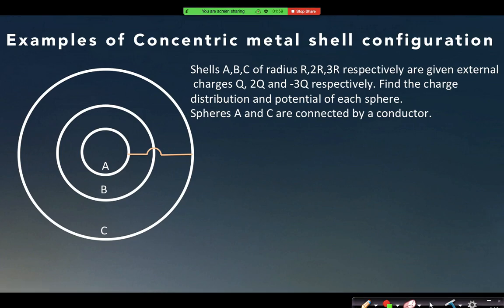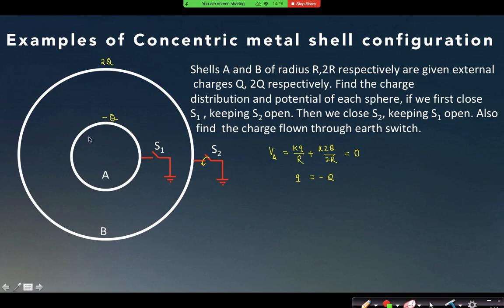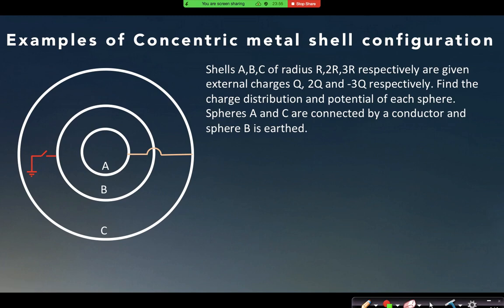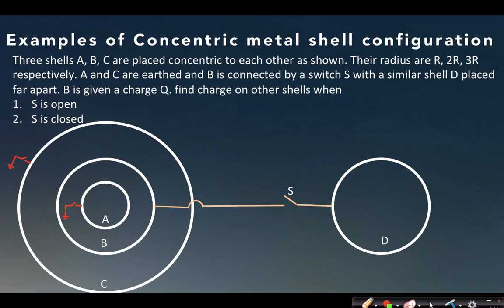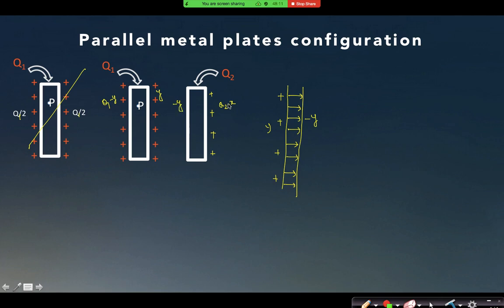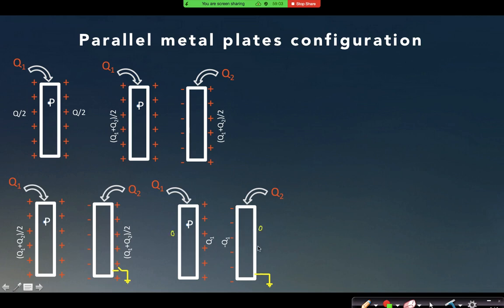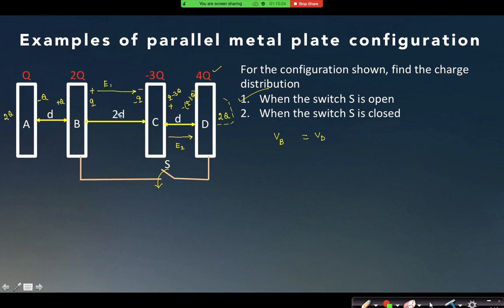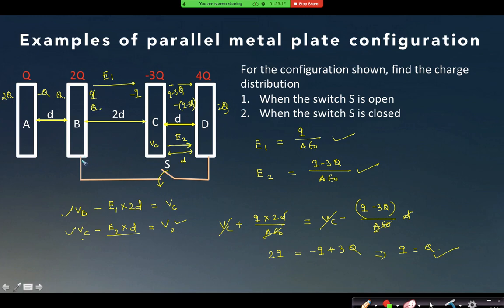ElectrostatL16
Here I have discussed the home work questions from previous lecture as well as we have studied how tofind charge distributions on parallel plate configurations.